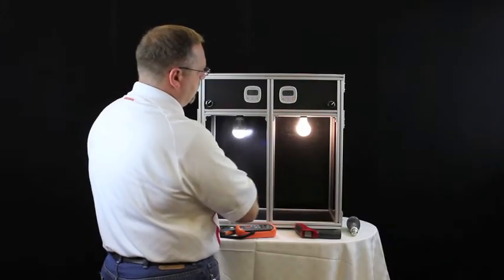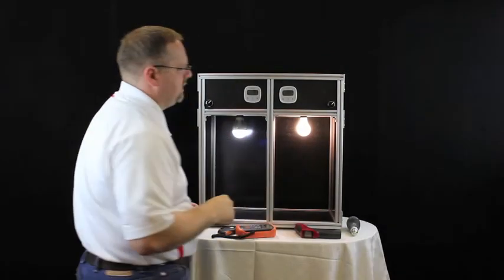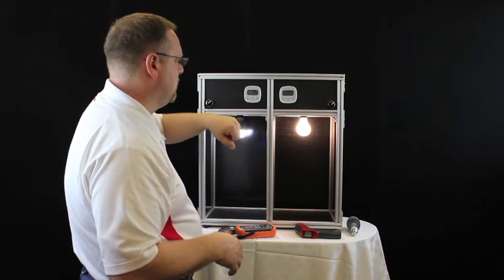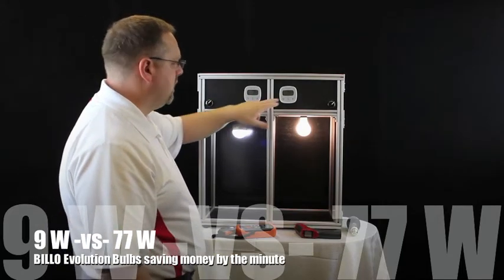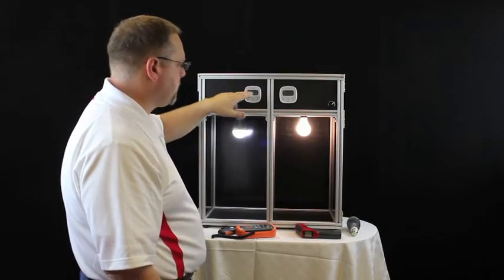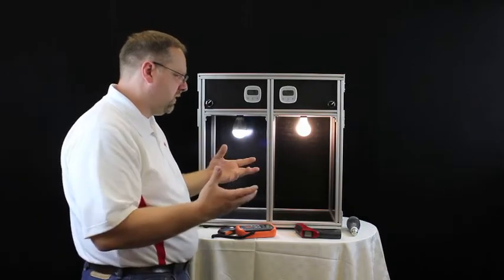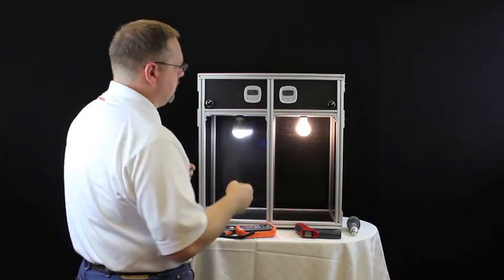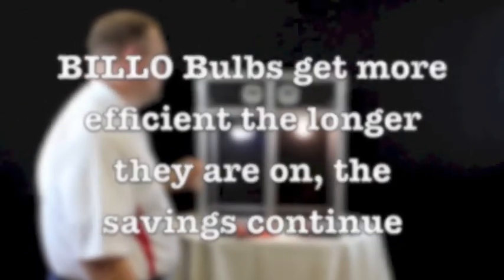BilloTraining-Wattage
Wattage compared between an Evolution Bulb and normal 70W incandescant